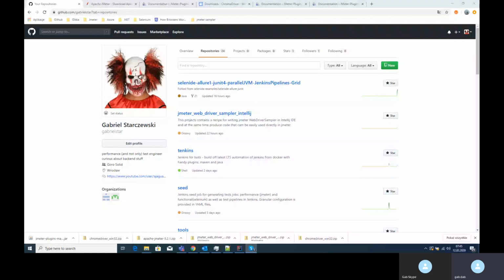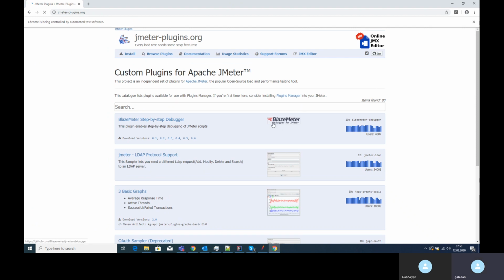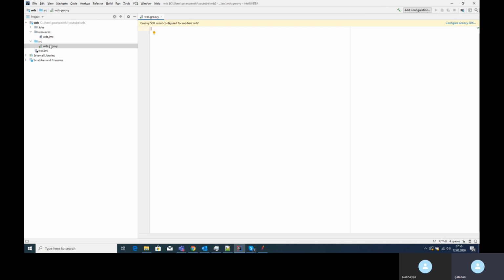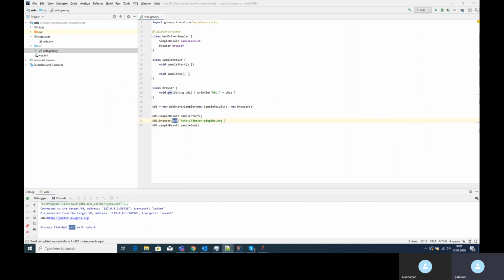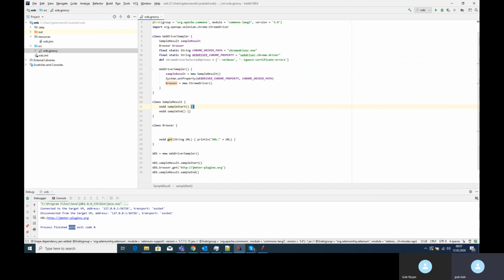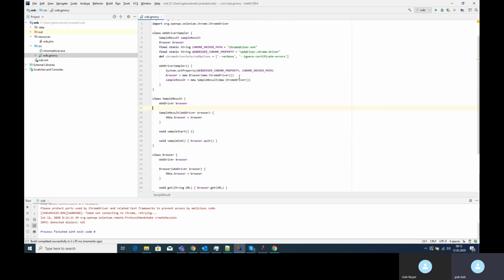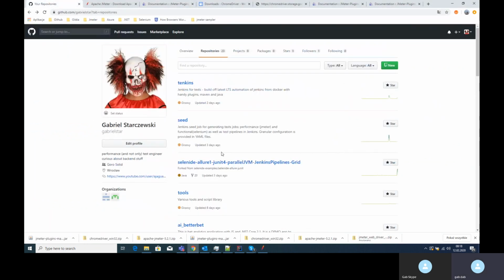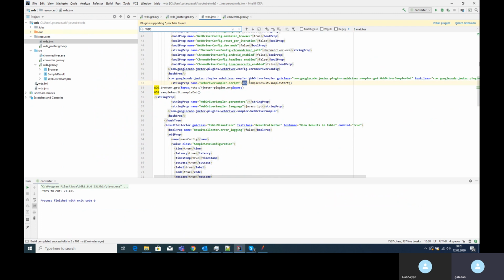Jmeter Web Driver Sampler - How to develop it with Intellij IDE.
In this video I am showing how you can develop Web Driver Sampler for Jmeter in Intellij IDE. We will use groovy and all the rich features of IDE to make Jmeter Web Driver Sampler development a pleasure.

for written version